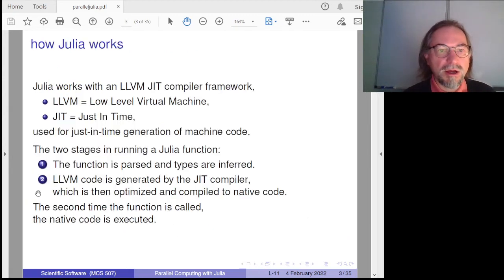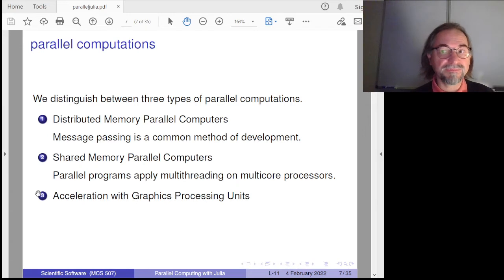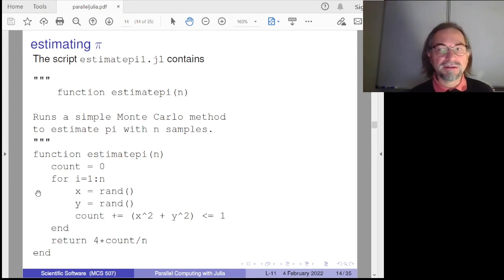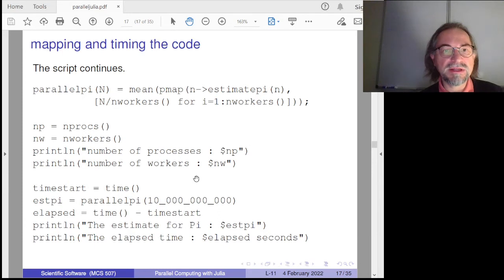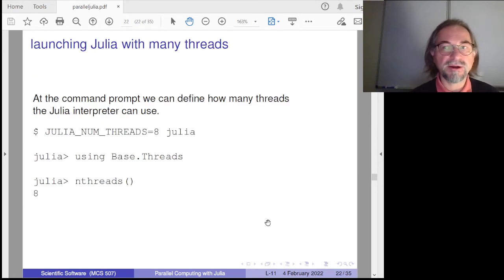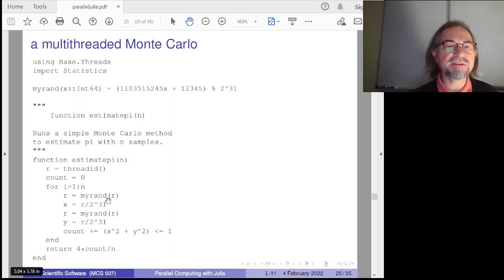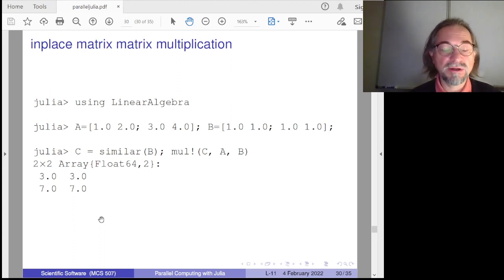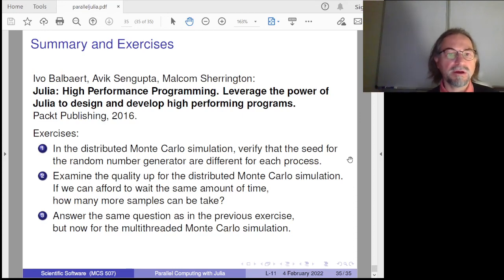Parallel Computing in Julia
On the ideal parallel computation example of the Monte Carlo method, this lecture illustrates interactive distributed and multithreaded computations with Julia.